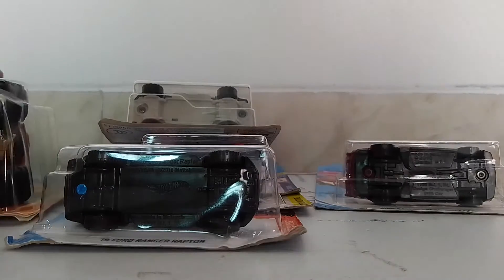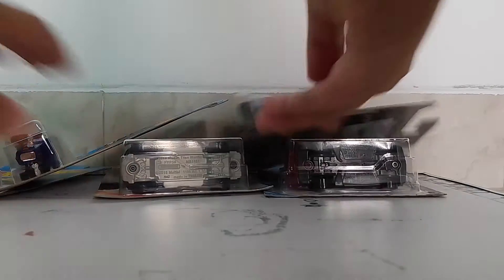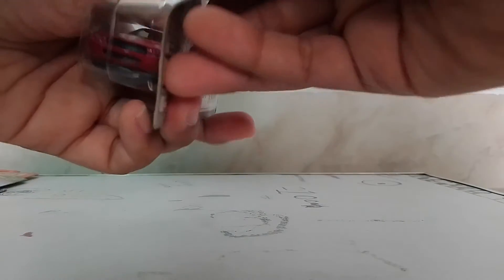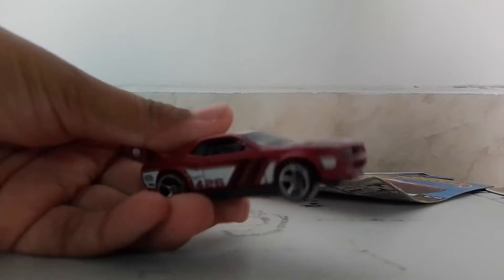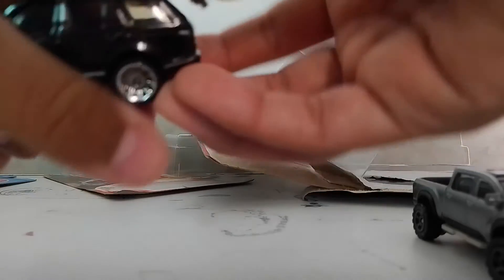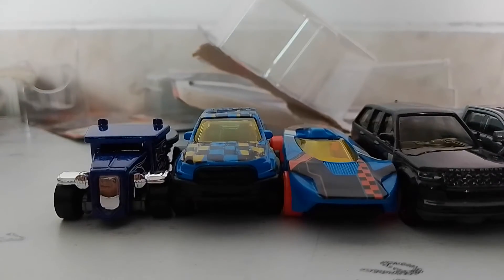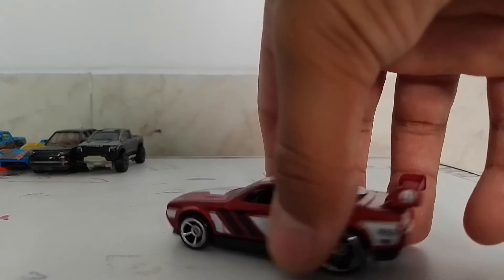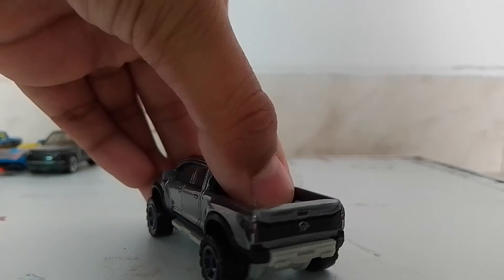Hotwheels finds Matchbox and Hotwheels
This was my Bday haul of 2020. And the review of the cars will be uploaded in future (Already did some) so check my new stuff please ;)